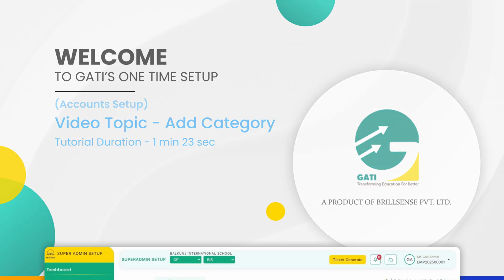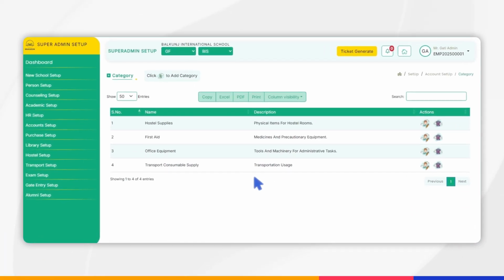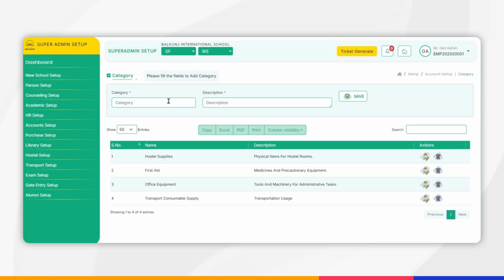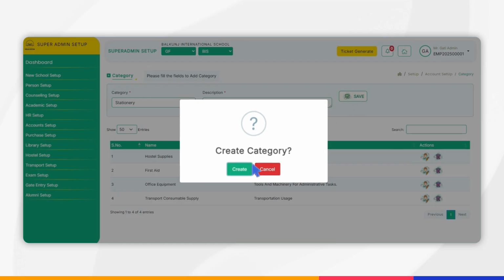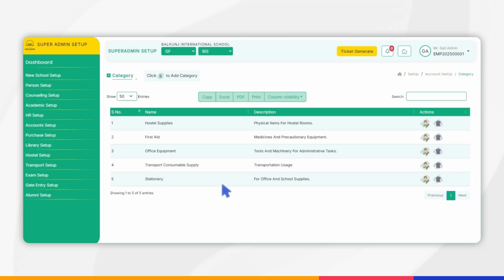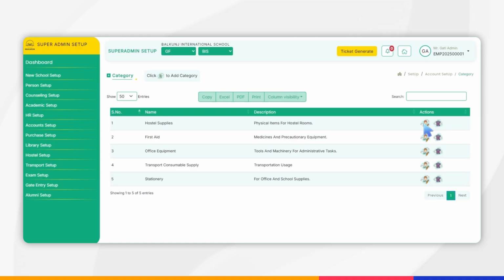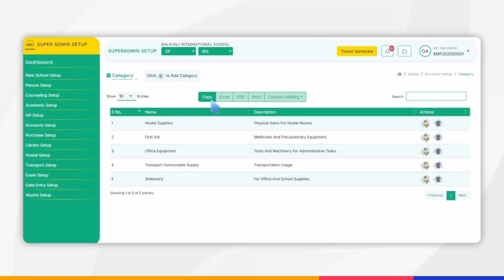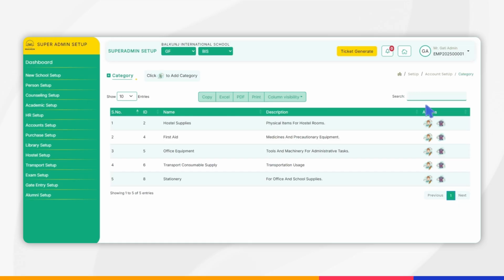Accounts Setup - Add Category | GATI - ERP Setup Tutorial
In this setup tutorial video, you'll learn how to perform the one-time configuration of the Add Category feature within the Accounts Setup, laying the groundwork for organized and efficient inventory management.

This setup allows you to define custom categories—such as electronics, stationery, or office equipment—under which individual items can be grouped. By creating these categories in advance, you ensure smoother operations during the item setup stage and enable faster tracking and reporting of assets.

Watch the video to see how easily you can create, manage, and customize product categories to suit your school’s operational needs.